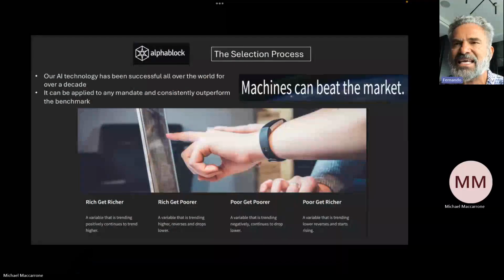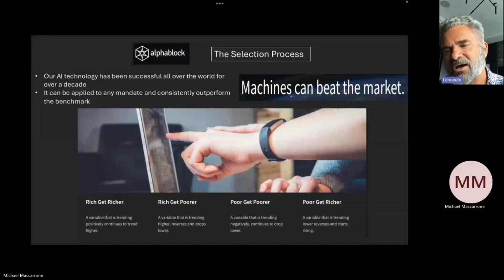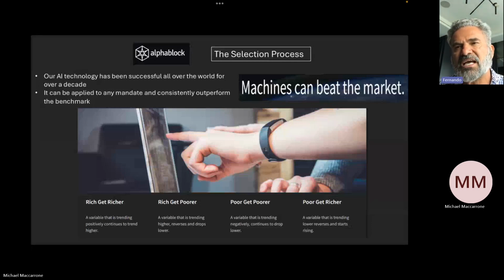Stock Selection Process With AI